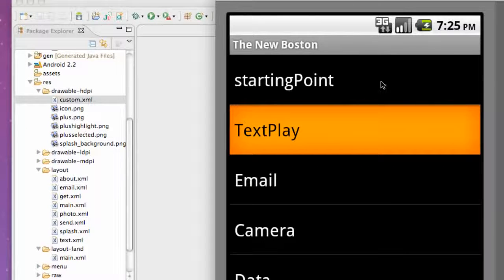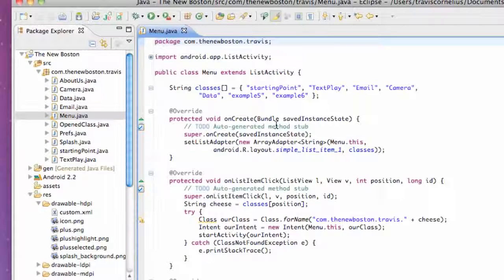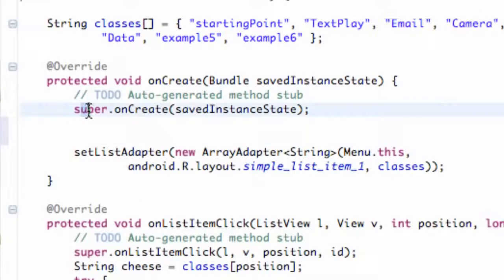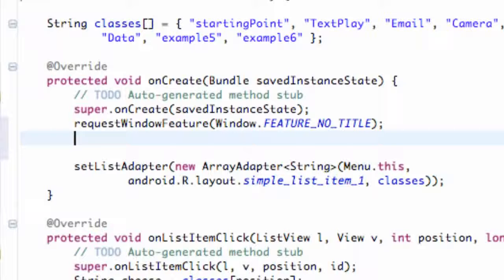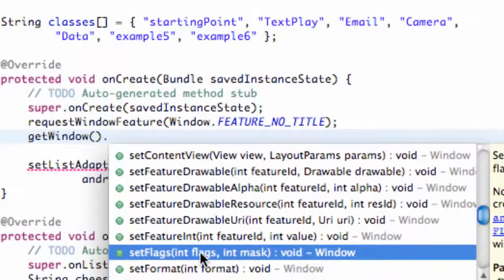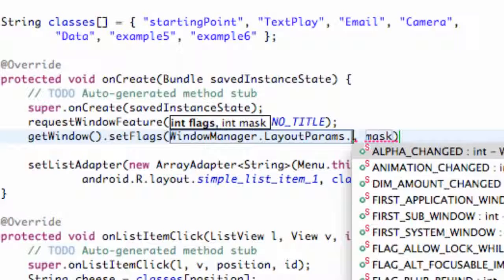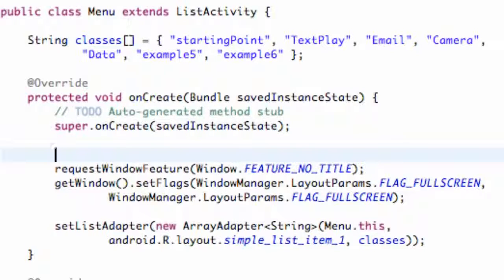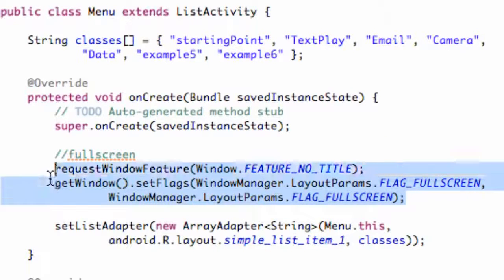61 Full Screen Activities